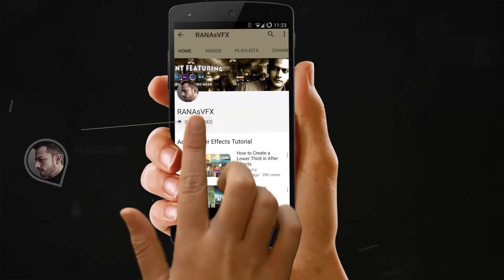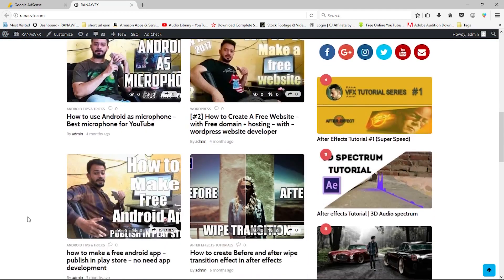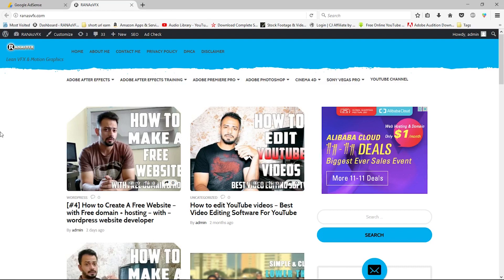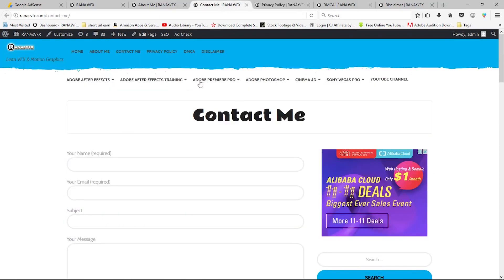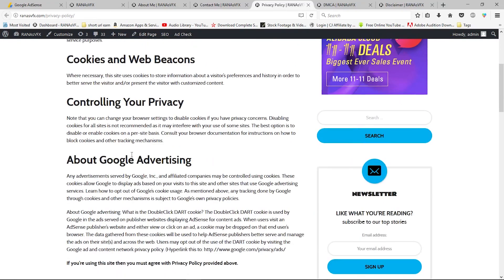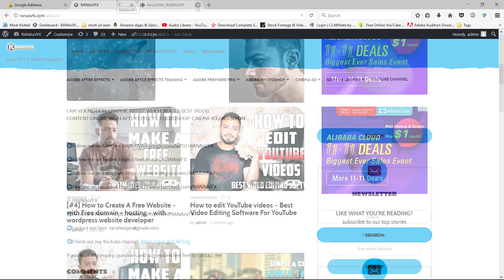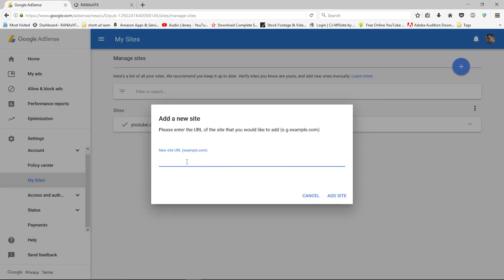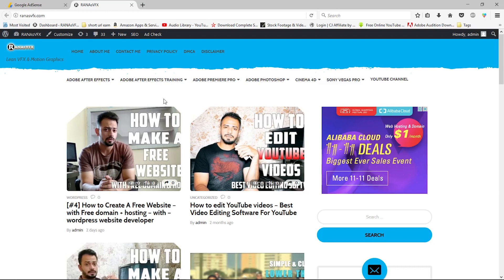How to approve google adsense for website - only in 3 steps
Hi guys in this video i will tell you how you can get approval from google adsense for your website only in 3 simple steps.

👉My gadgets

👉 how to make a free android app - publish in play store